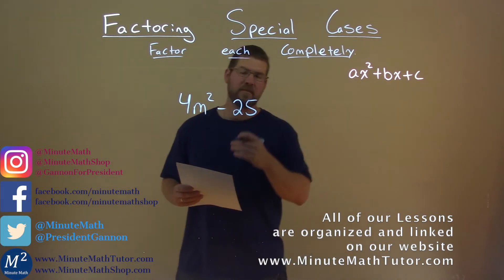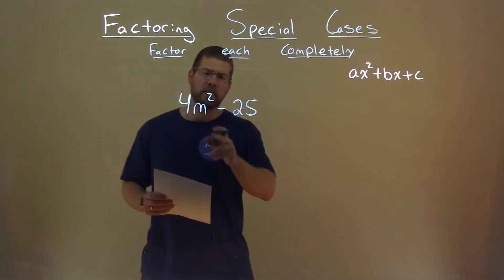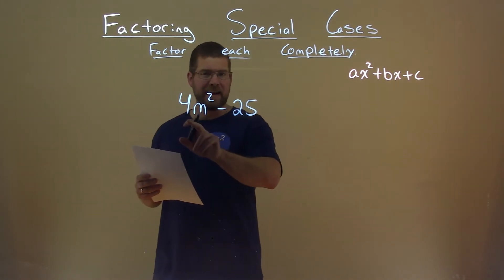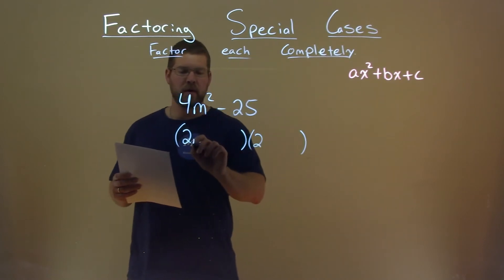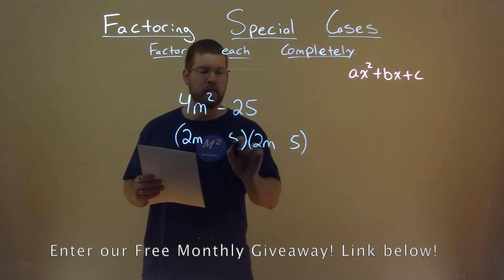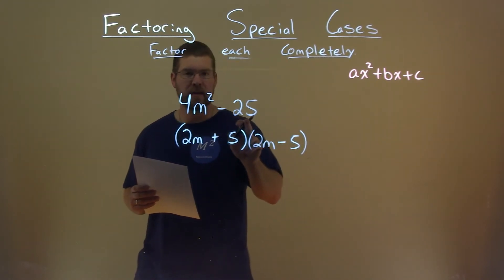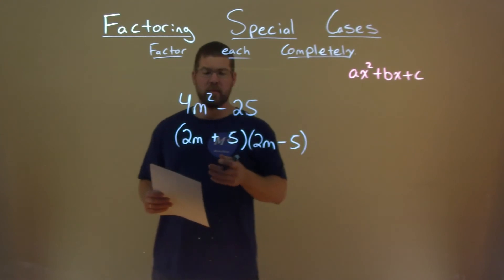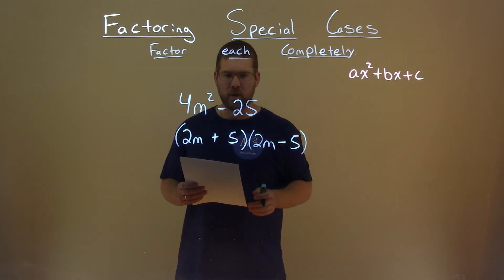Factor 4m^2-25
Factor 4m^2-25. In this free online math video lesson on Factoring Special Cases we factor each completely. We learn how to Factor 4m^2-25 completely.